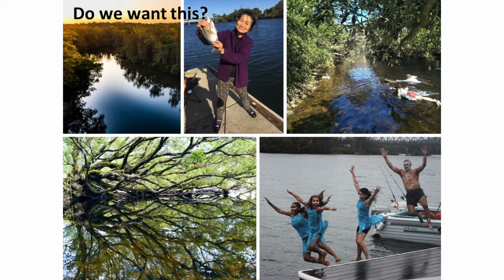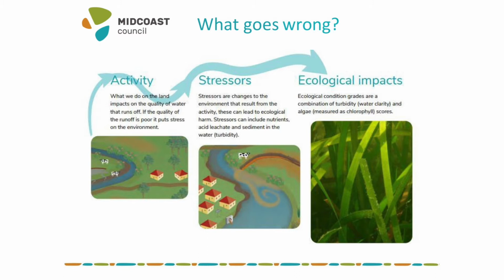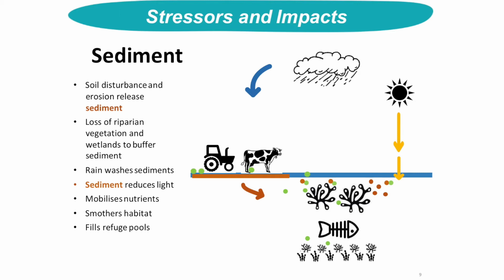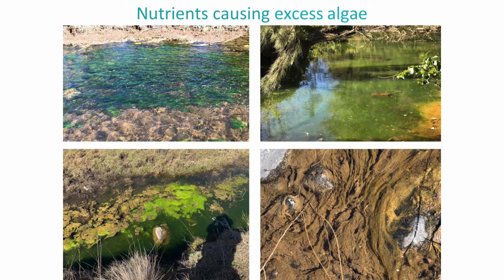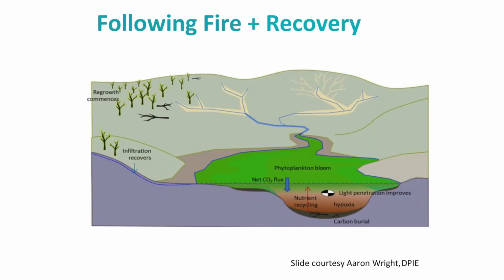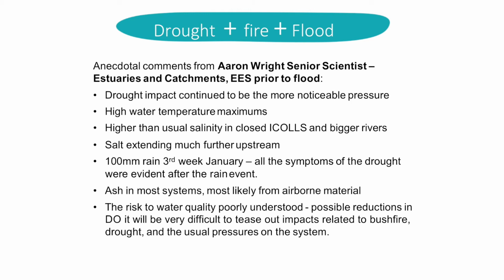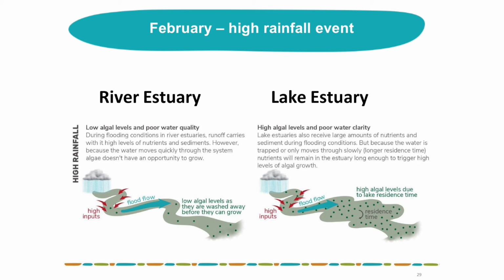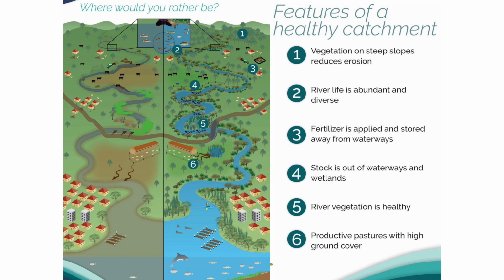Water Quality Management and Resilience - MCC Catchment Team - Louise Duff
This video is part of a series of recordings of our Property Resilience and Recovery Planning series. Additional resources and links for this series can be found on our website, linked below.

If you took anything from this video, or plan to implement any of this on your own property, we would love to hear from you.
You feedback is invaluable in our ability to continue to provide these resources to our community.